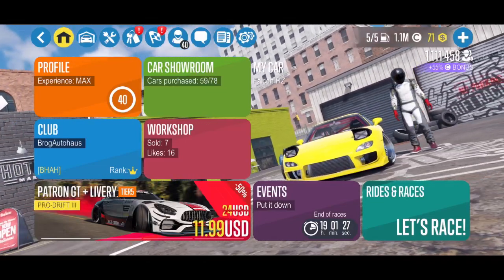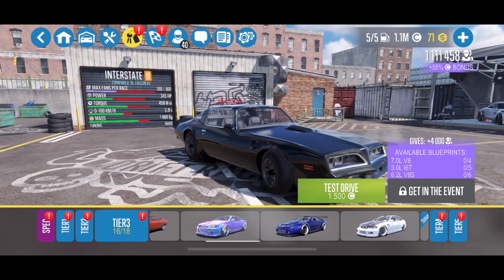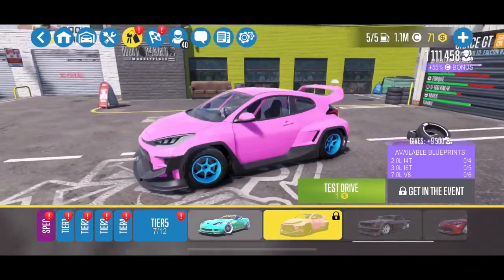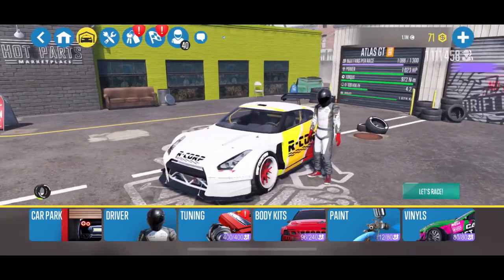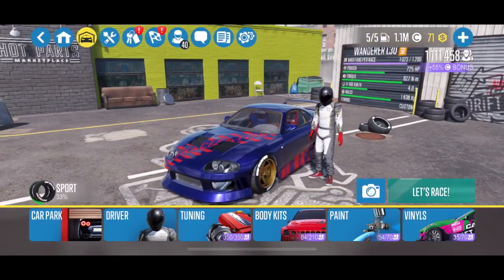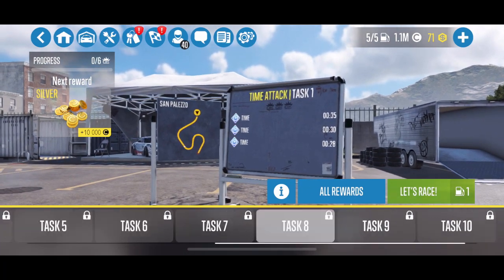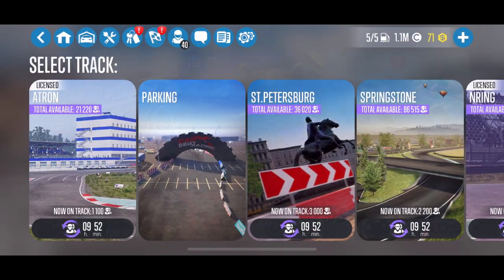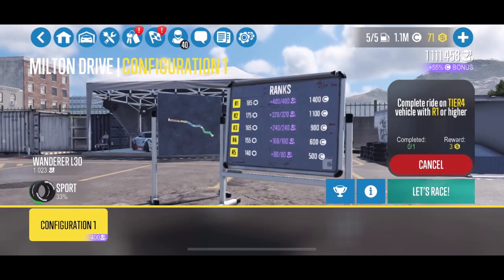New Update! Time Attack Racing, New Cars, and New Bodykits! (CarX Drift Racing 2) iOS Android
Newest update to CarX Drift racing 2 was released today! Download the new update and play! New cars, bodykits, and the availability to do time attack racing!